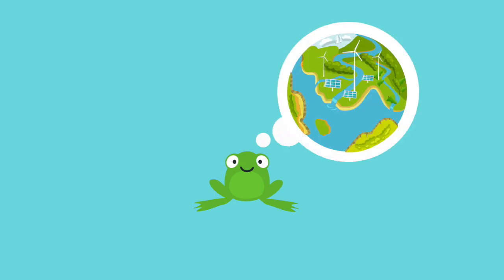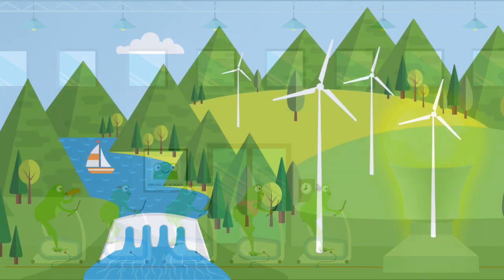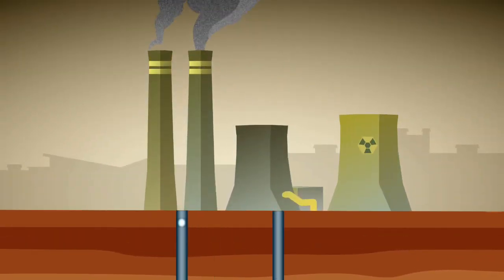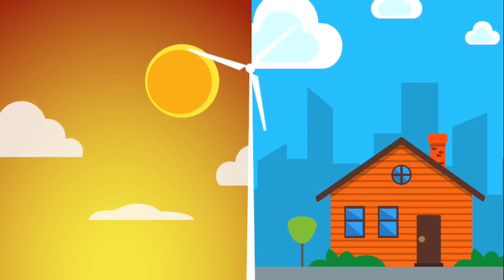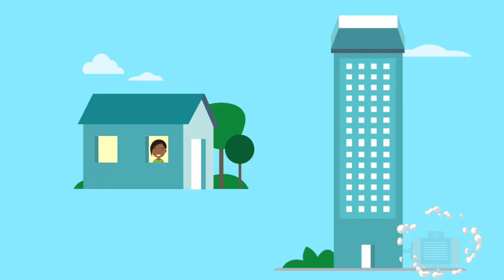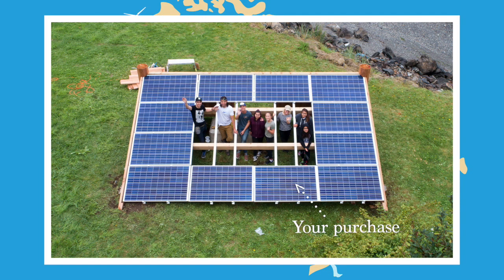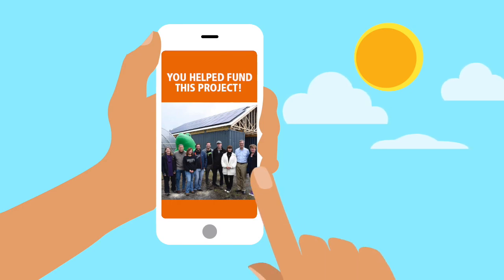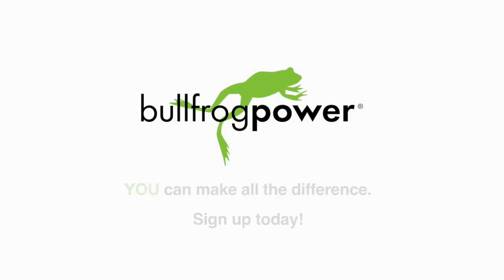How Bullfrog Power's green energy works